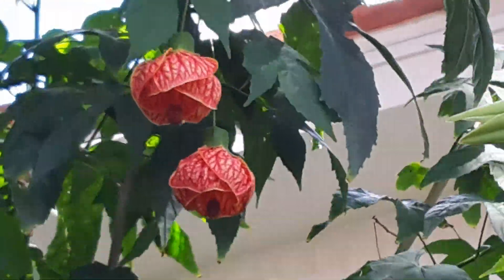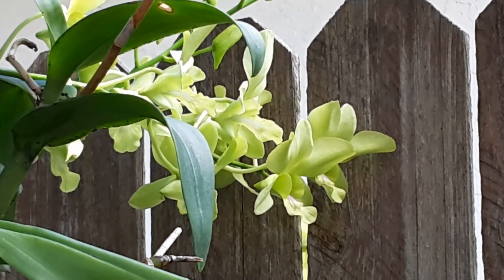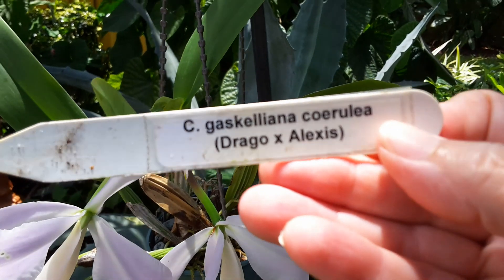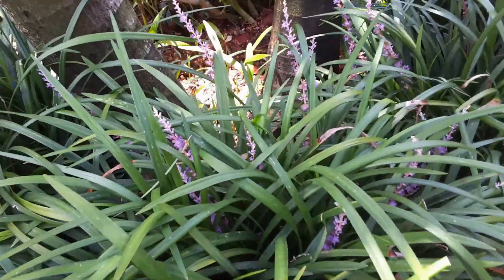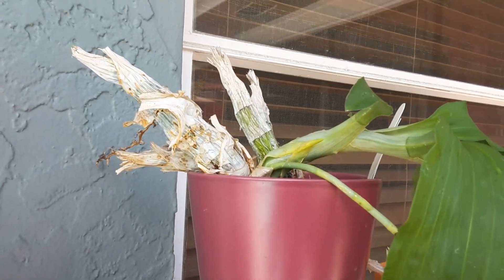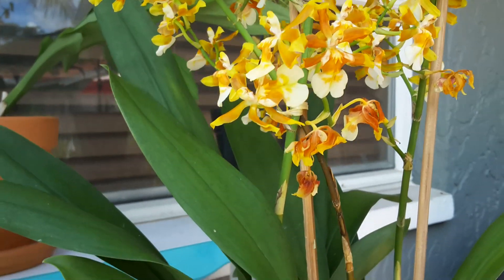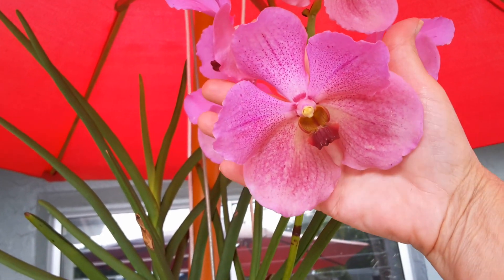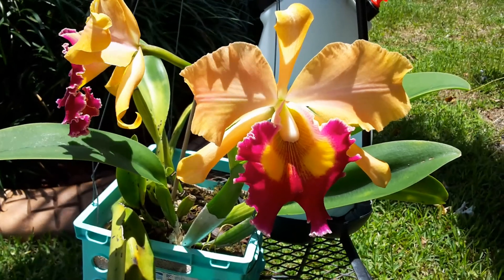Catasetum deticulatum Dark Spots x Ctsm Frilly Doris and other blooms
Just has I was about to toss out the two dried shriveled ctsm bulbs, I notices a bright green new growth.   Here again, back to the living and exotic blooms.